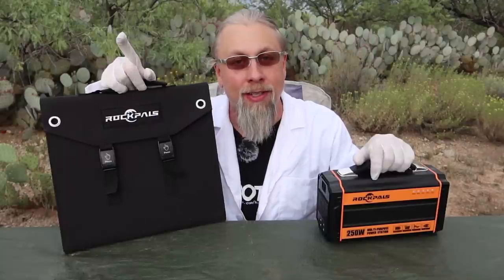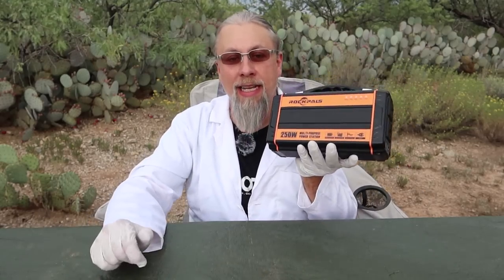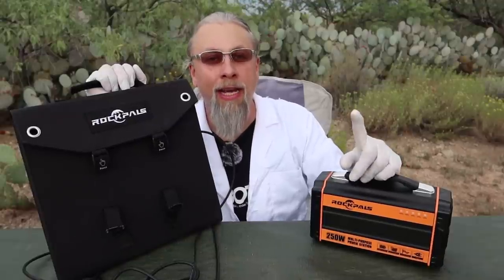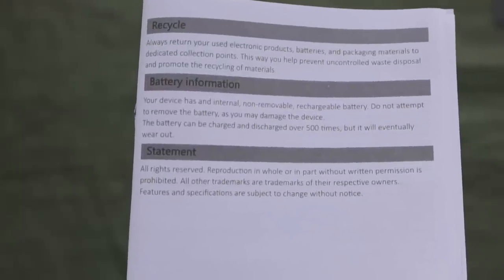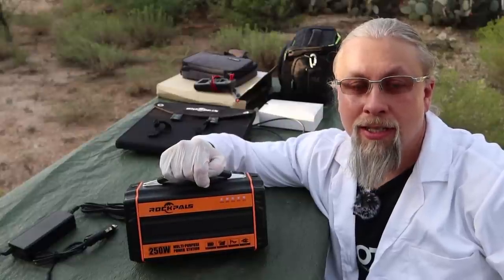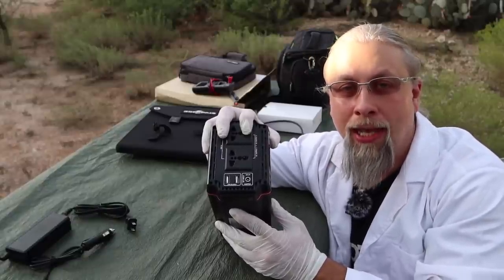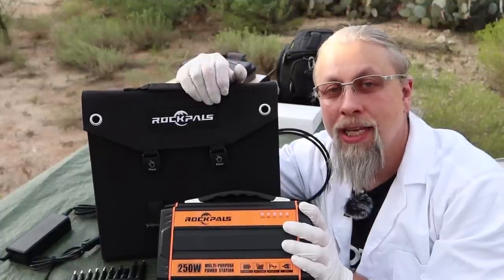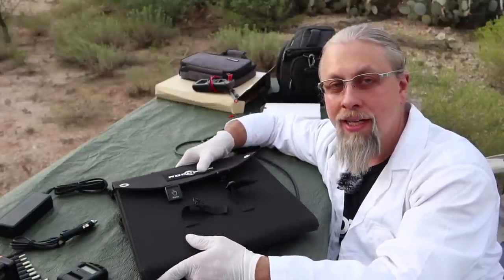CHEAP Off Grid POWER Solution! Rockpals 250w Solar Generator With 60 Watt Solar Panel Review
We review the Rockpals 250w portable power station / solar generator with its companion 60 watt solar panel combo.
ROCKPALS 250w Power Station on Amazon (use code 85S3U2K9 )
ROCKPALS 60w Solar Panel on Amazon (use code 85S3U2K9 )

Click to see nearly 400 Amazon products I have tested, used, and recommend on this channel.